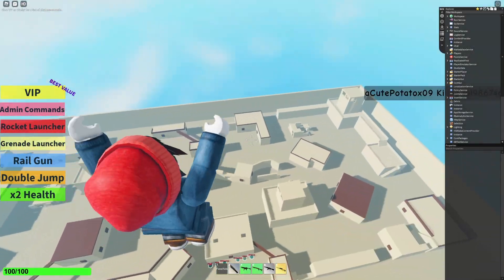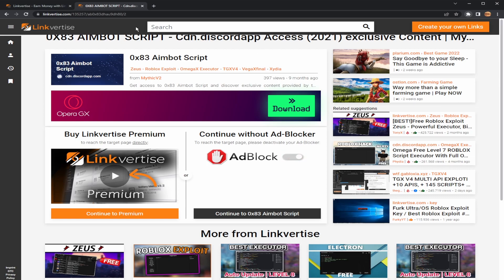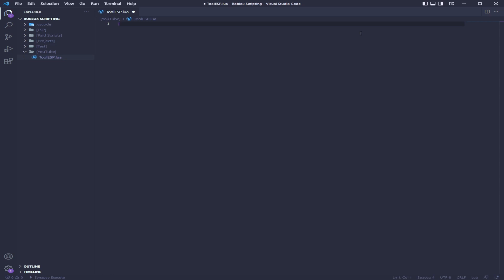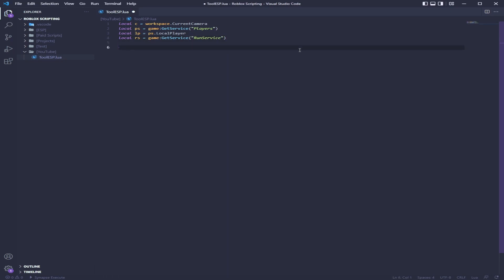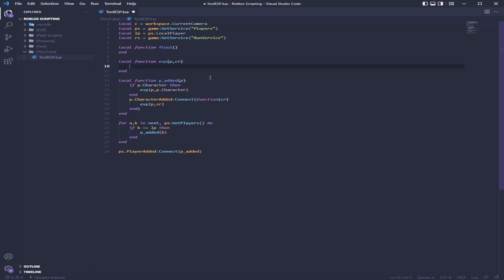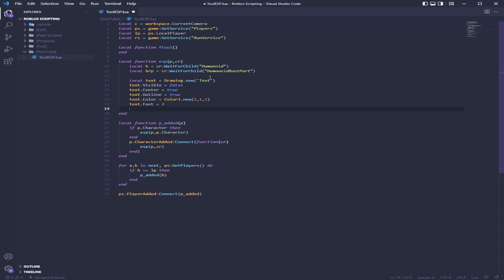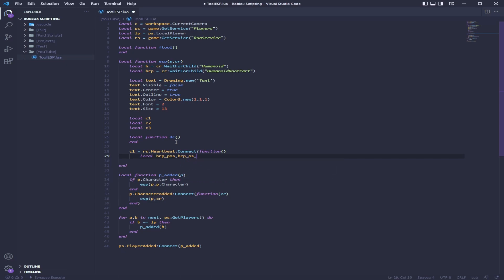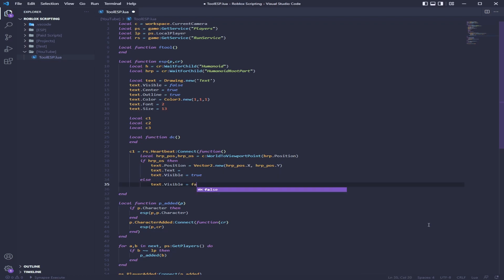How to make Tool / Weapon ESP in Roblox LUA | Synapse X Drawing Lib "Text" | LUA File in Description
⚠️Click "Show More" to see more⚠️

!IGNORE TAGS!